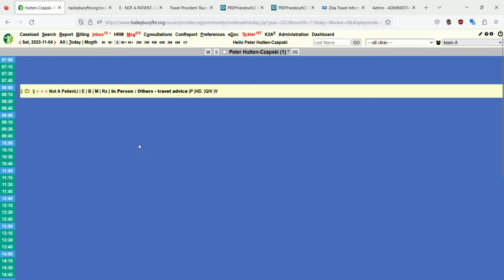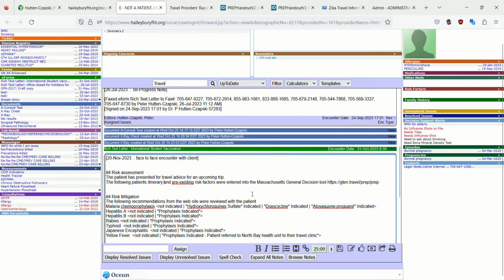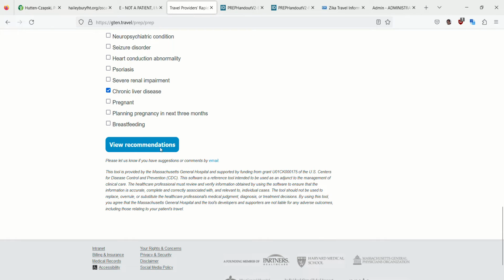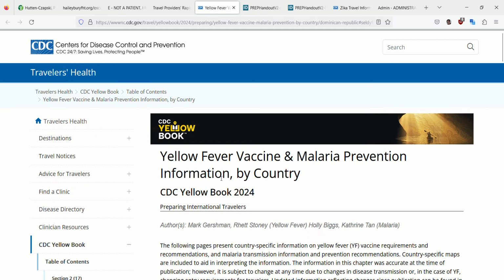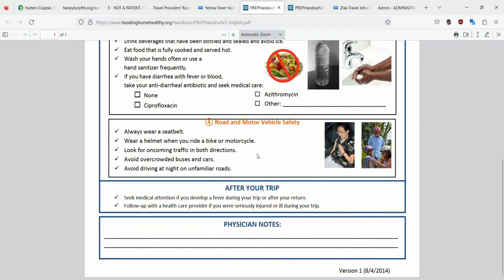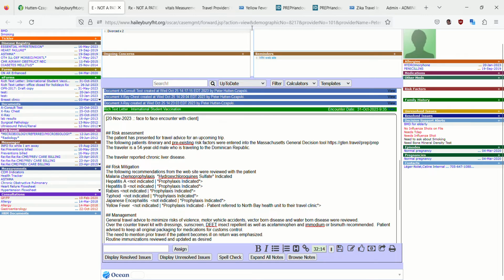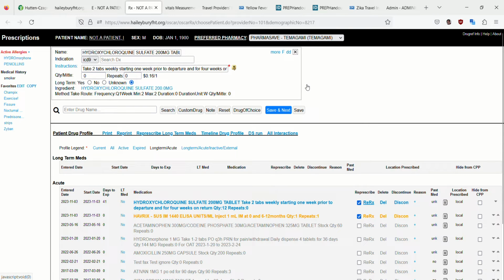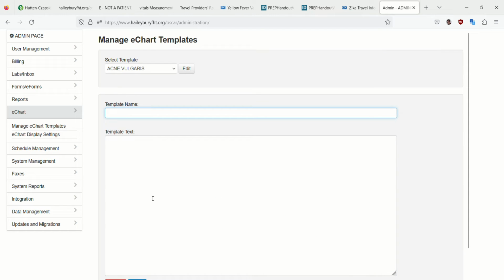OSCAR EMR 19 Encounter and Smart Templates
A brief overview of the workflow to make an appointment and to use a smart template to chart in OSCAR